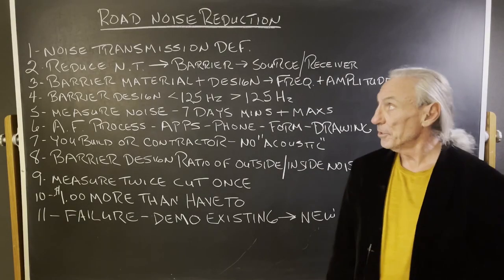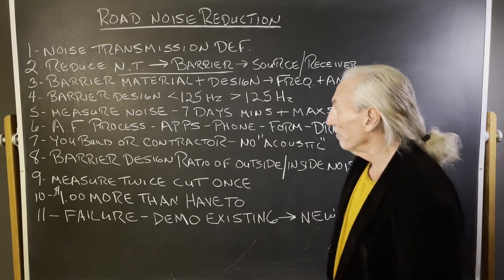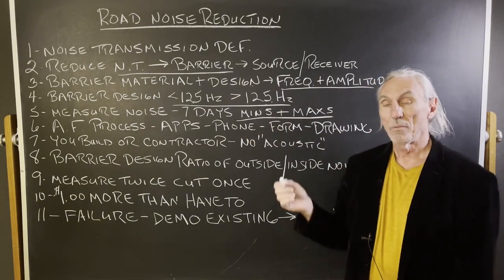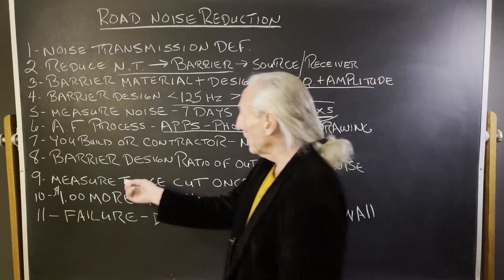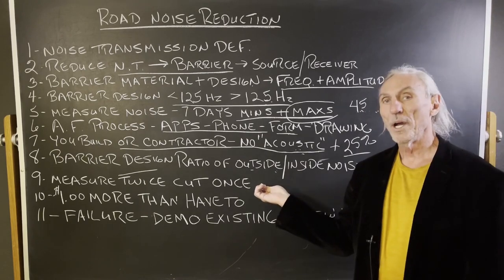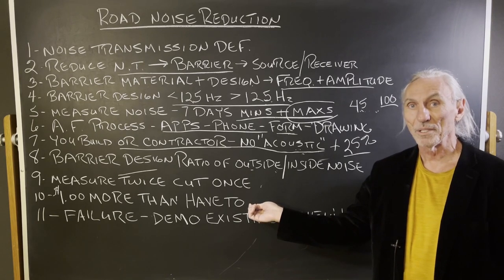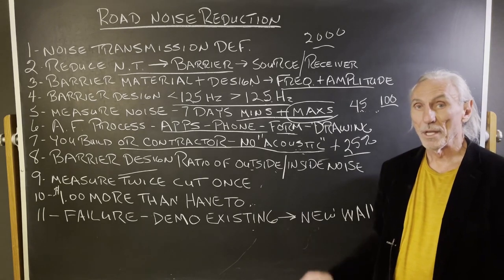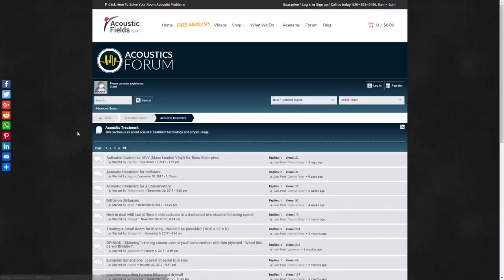Road Noise Reduction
- - In this video we're going to talk about road noise reduction and why we need to measure the outside noise for 7 days. Watch the video to find out more!